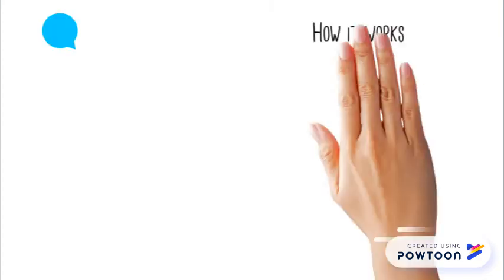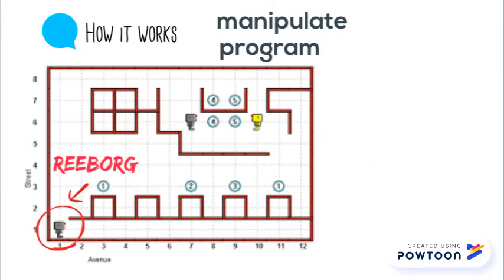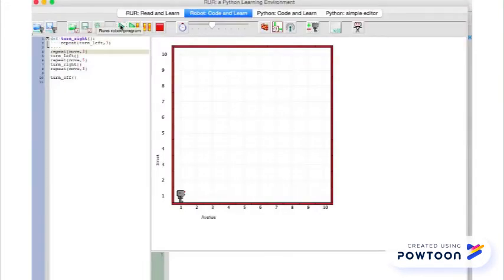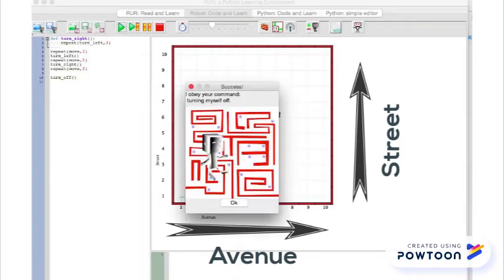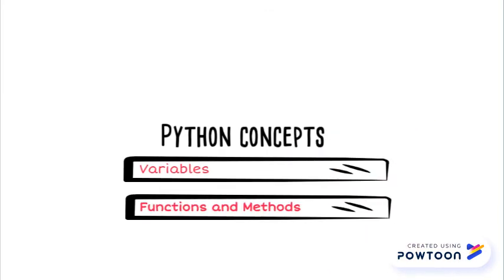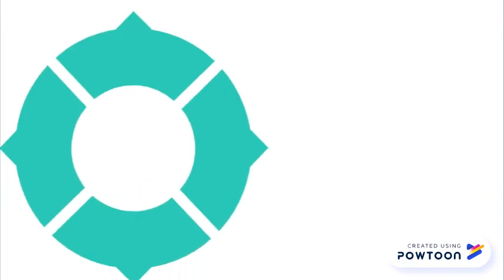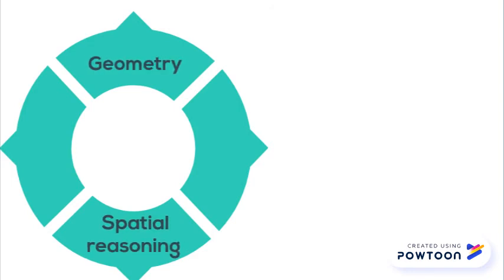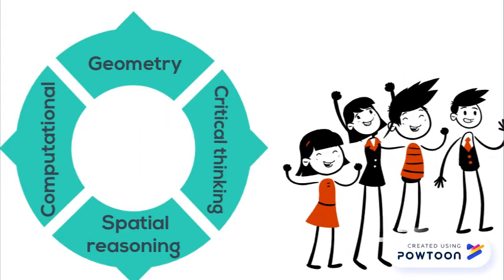Learn to Program Python Language with Reeborg